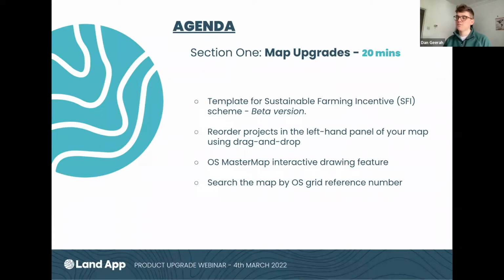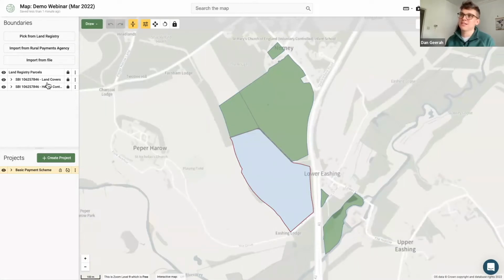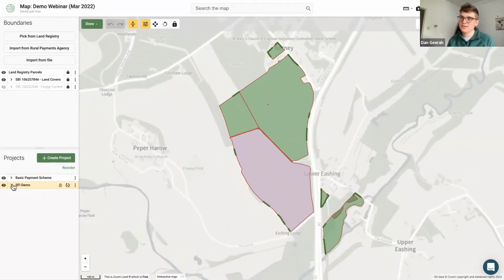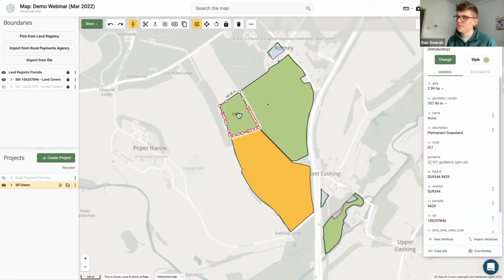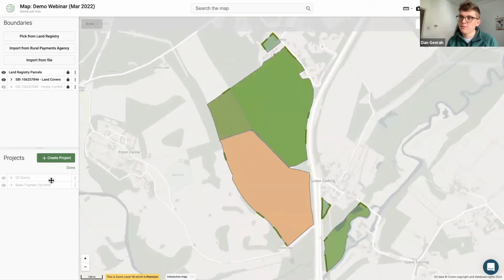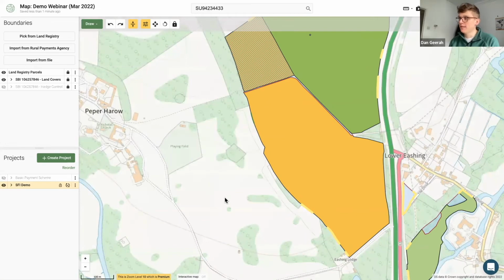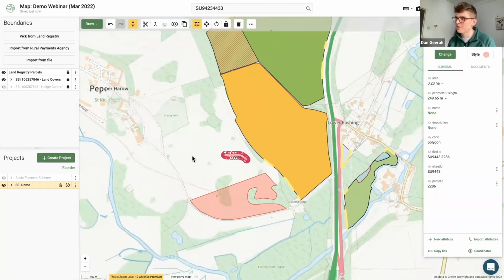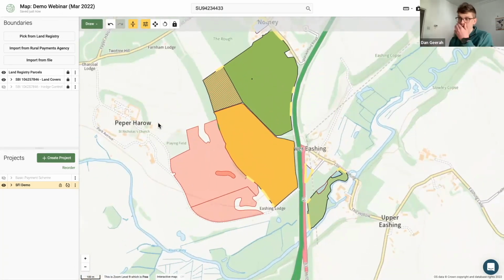Product Update Webinar: Part 1 (March 2022)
In the first video of this three-part Product Upgrade Webinar, Dan from the Land App explains and demonstrates the map upgrades made on the platform. These mapping upgrades include:

Template for Sustainable Farming Incentive (SFI) scheme - Beta version.

Reorder projects in the left-hand panel of your map using drag-and-drop

OS MasterMap interactive drawing feature

Search the map by OS grid reference number

You can sign up to The Land App for free